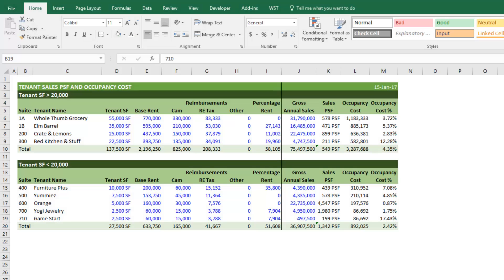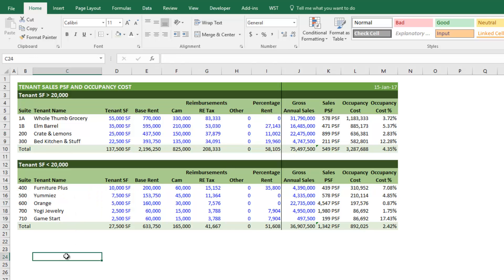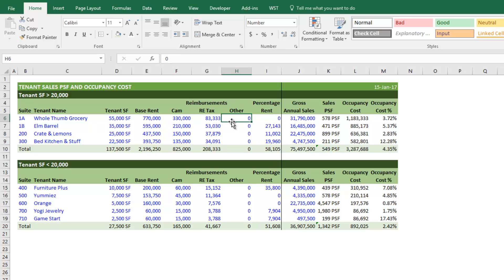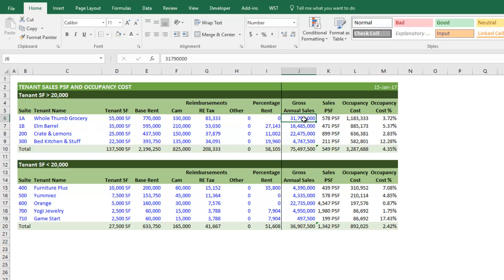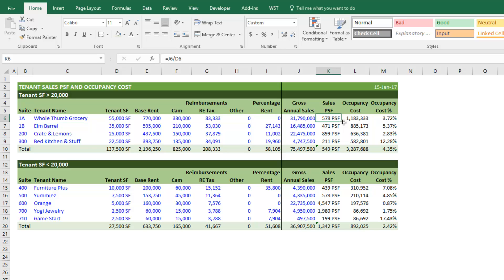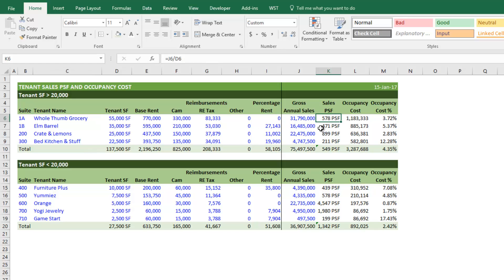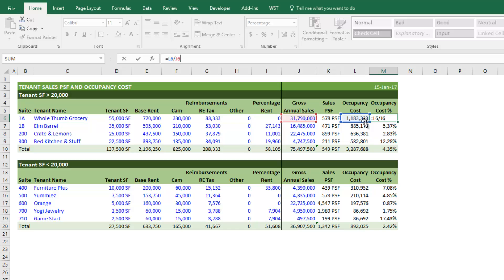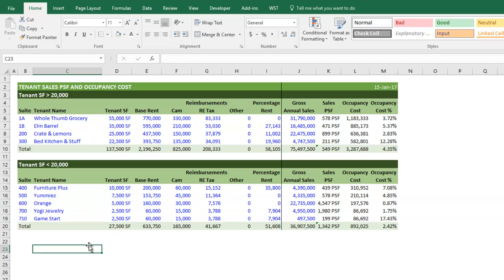Tenant Sales PSF and Occupancy Cost Calculation in Excel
A quick look at how to calculate annual tenant sales per square foot and tenant occupancy cost ratio in Microsoft Excel. Tenant Sales PSF and occupancy cost % are essential metrics when underwriting retail real estate.

00:00 - Introduction
00:19 - Importance of Occupancy Cost for Tenant Renewal Probability
01:10 - Calculating Tenant's Occupancy Cost and Sales per Square Foot
02:11 - Analysis of Larger Tenants vs. Smaller In-Line Tenants
02:48 - Breakdown of the Rent Roll and Underwriting Model Structure
04:21 - Analysis of Tenants' Sales Performance and Occupancy Cost Percentage
06:03 - Importance of Accurate Sales Reporting in Lease Agreements
07:25 - Detailed Review of Anchor Space Tenants and Impact on Overall Metrics
09:58 - Concluding Remarks and Availability of the Excel Workbook for Download